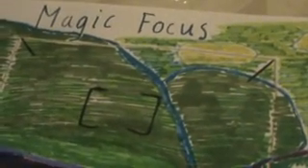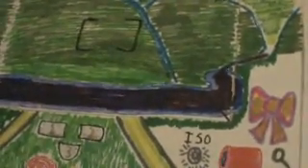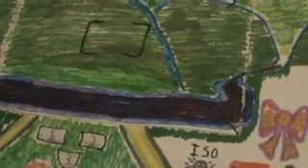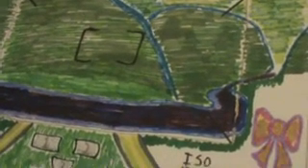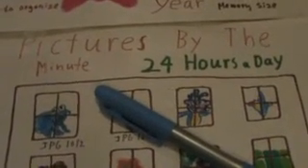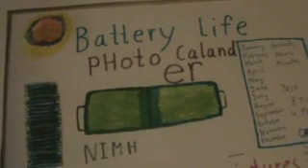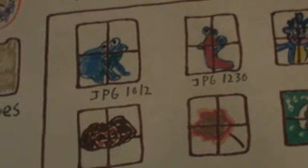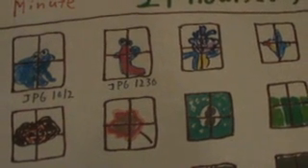Dora The Explorer Photo Part 10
video of Dora The Explorer Photo Part X Coloring The Sequal